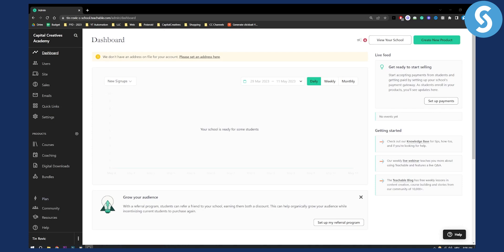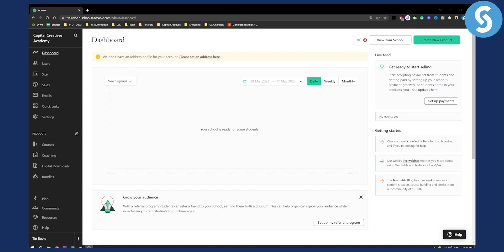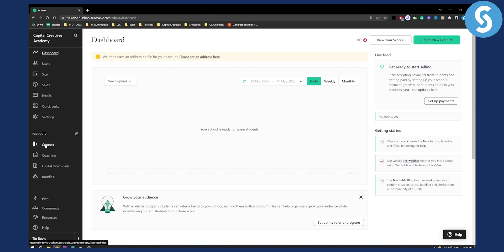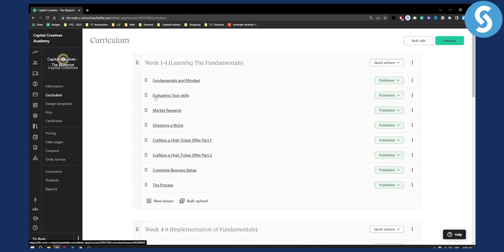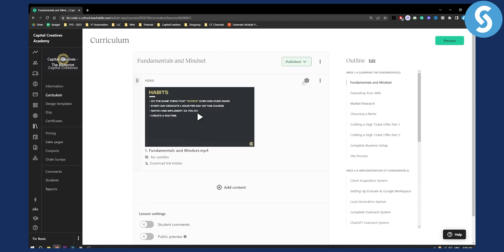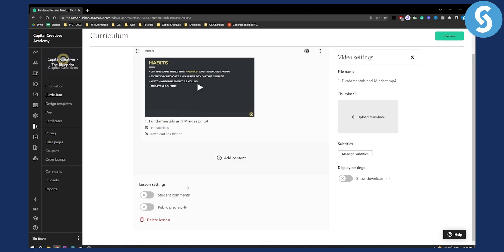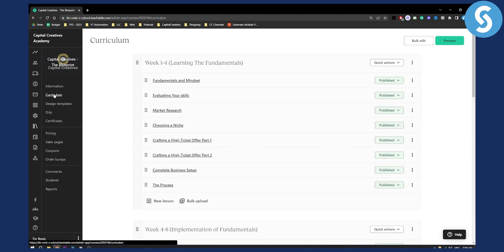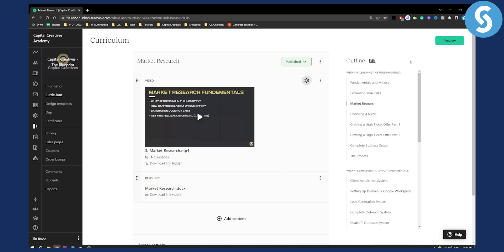How to Enable Download Links on Your Teachable Course (2024)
In this video, we will show you how to enable download links on your teachable course